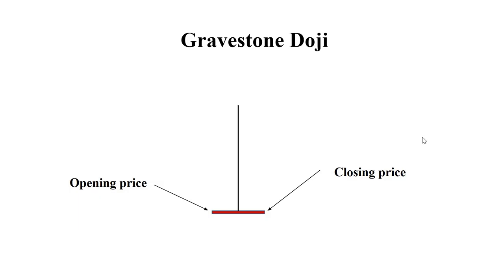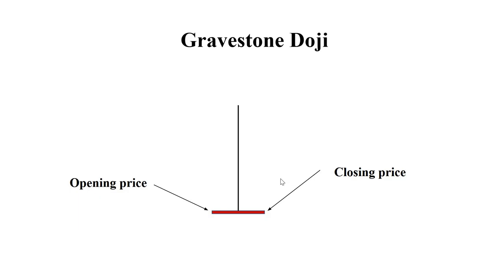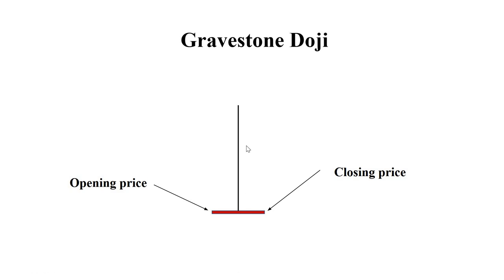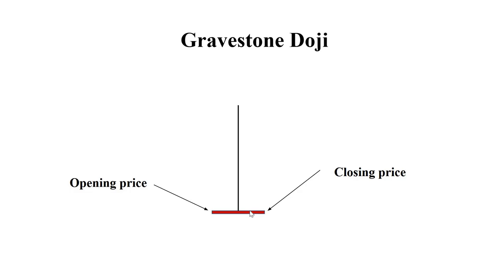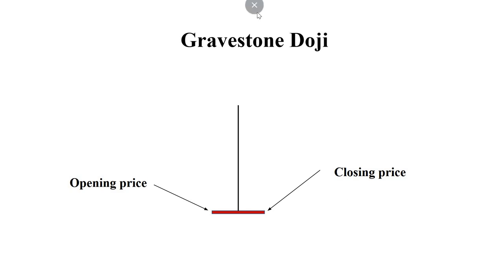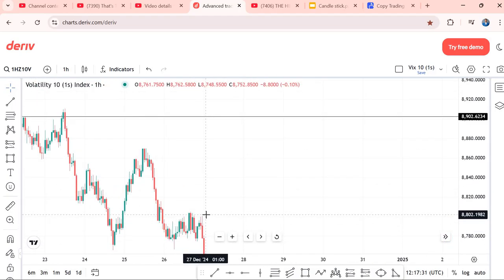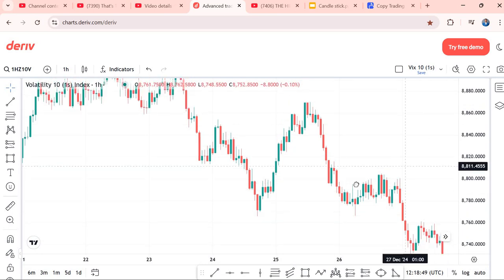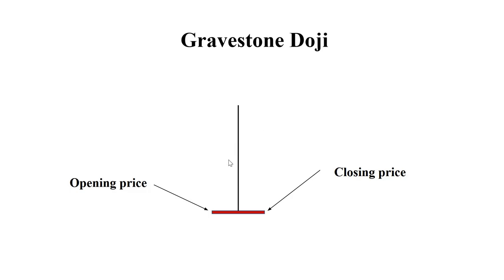CANDLESTICK PATTERN || GRAVESTONE DOJI | Episode 5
Don't have a Binance account? Create one here